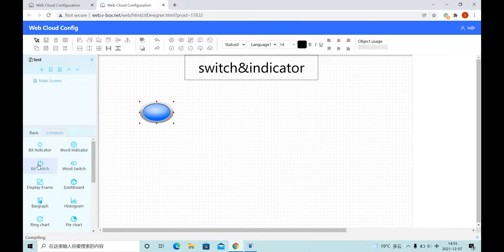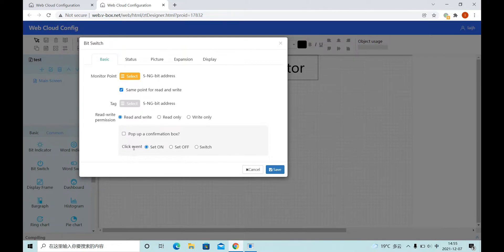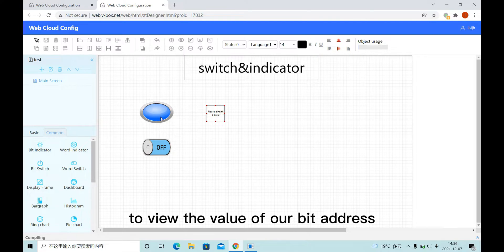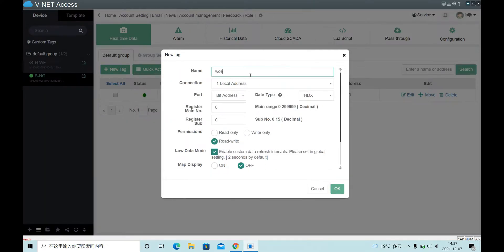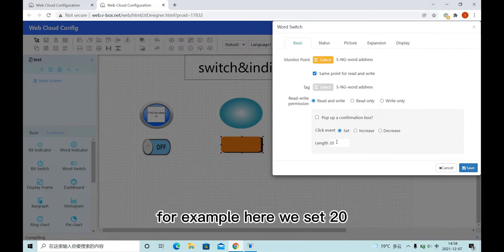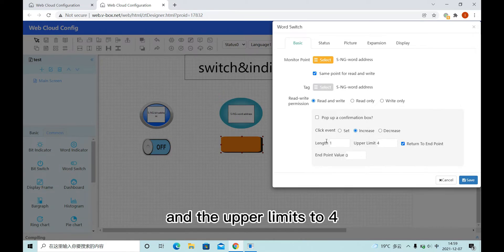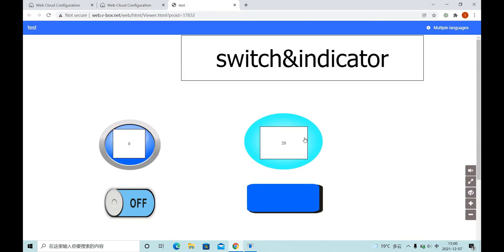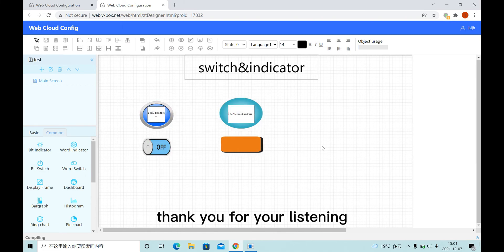WECON Cloud SCADA : 3 Switch&Indicator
This video shows the usage of swith and indicator. Users could monitoring the vnet data through these two parts.